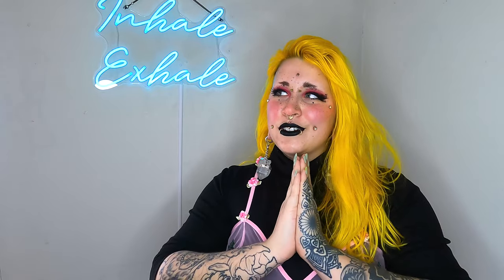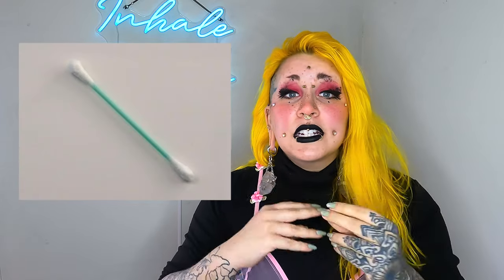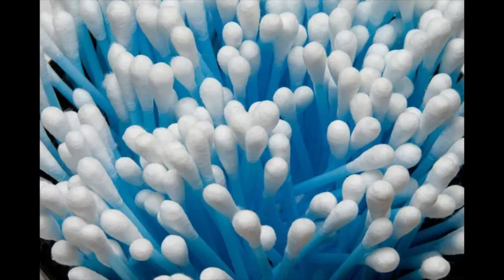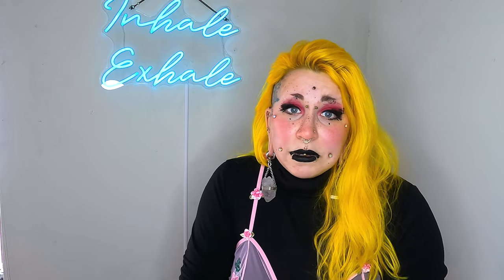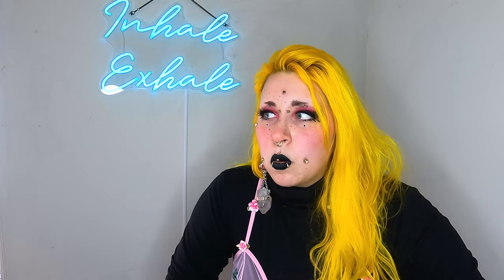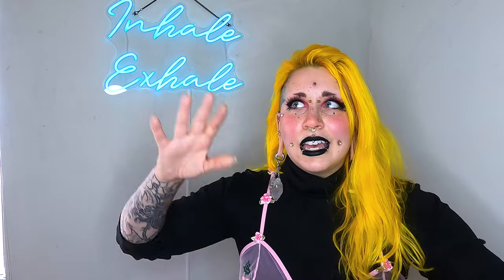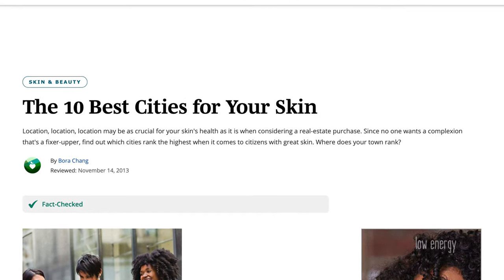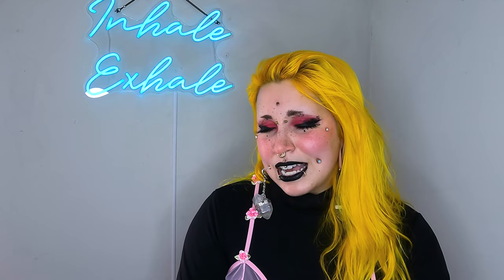Q-Tips- Safe or Not For Cleaning Piercings?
I hope this helped you with your piercings. Are you team q-tip or anti q-tip?